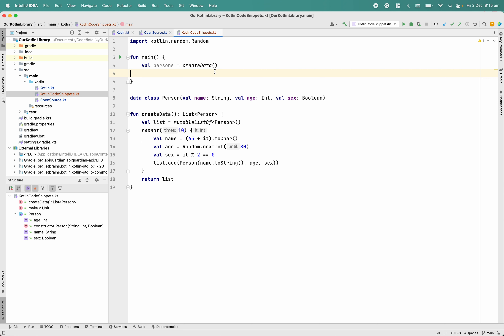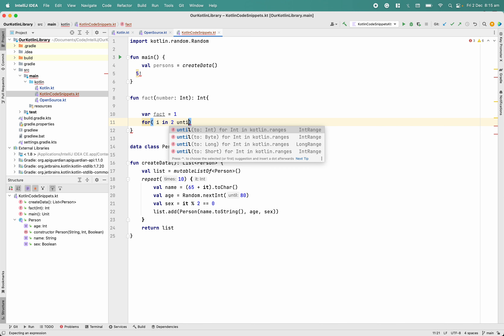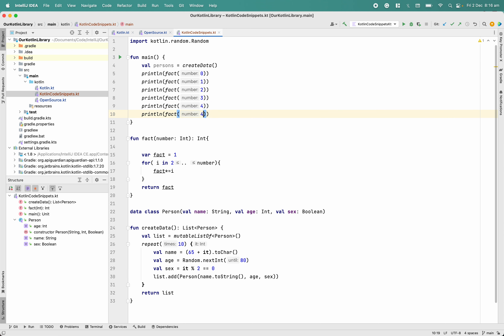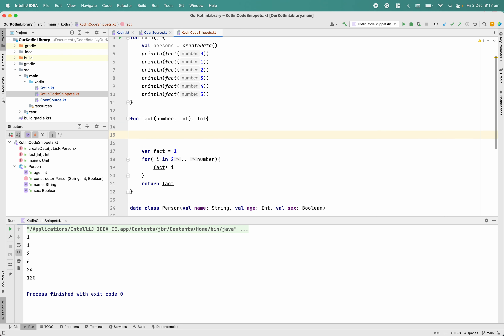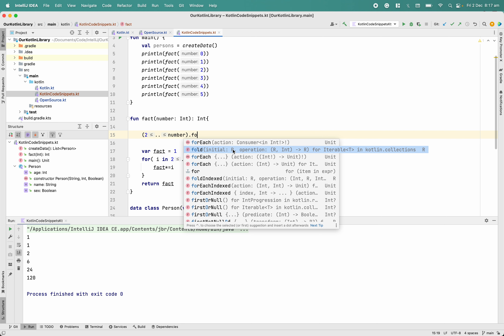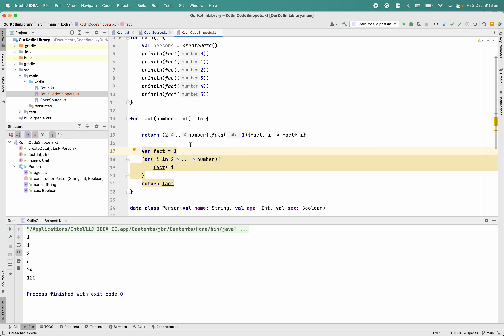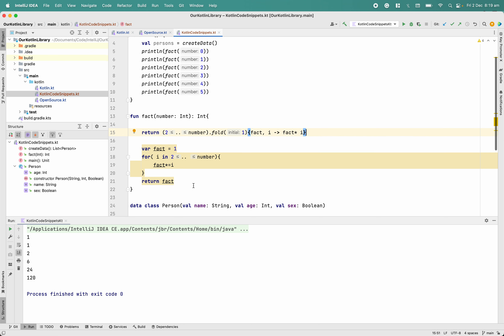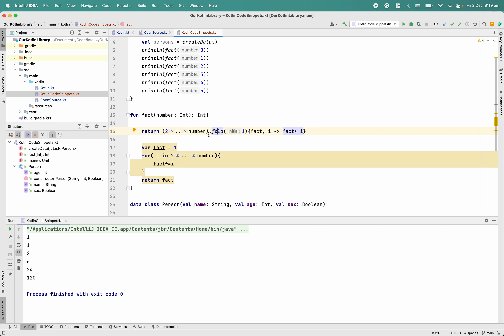Factorial by fold() Kotlin Code Snippet (5-10 mins)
In this short (5-10 min) video, we will see one more example of a fold operator. We will implement the first imperative solution of the factorial and then refactor it using the fold operator.